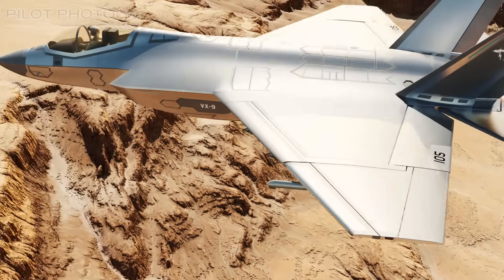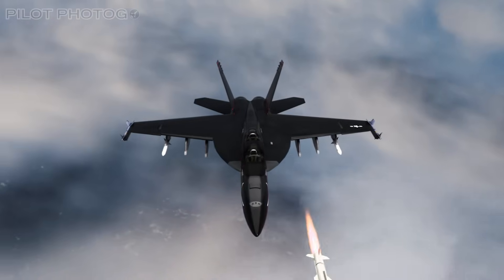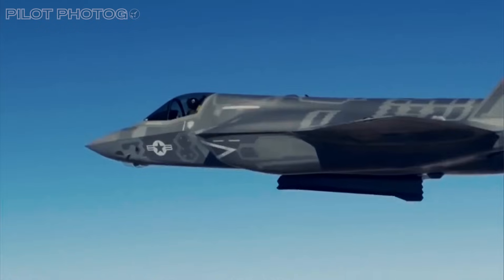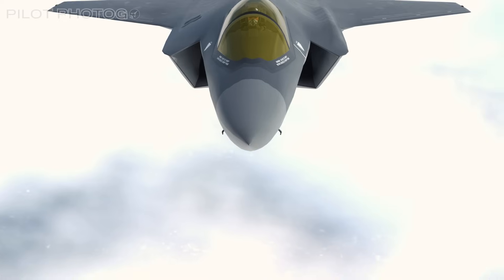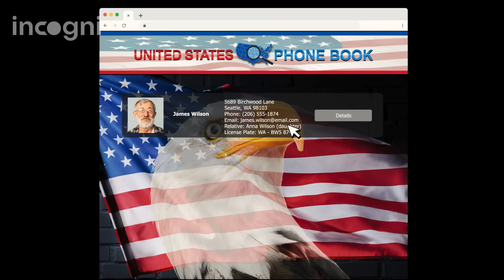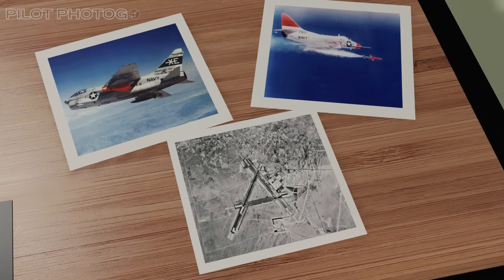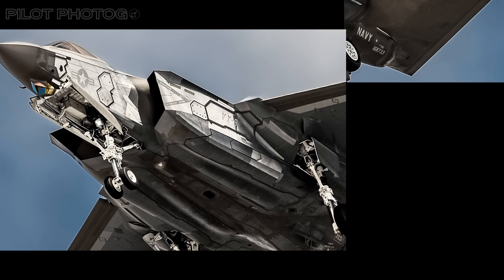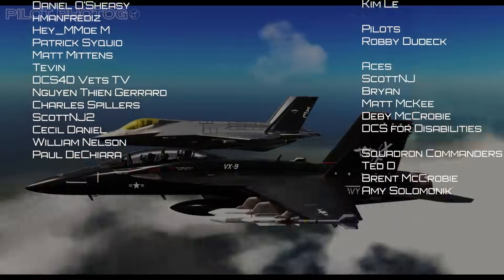INSANE Mirror F-35 Spotted Flying Above Mojave Desert!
When a chrome-coated F-35C Lightning and a jet-black Super Hornet appeared over China Lake, aviation watchers knew something big was happening—and the legendary VX-9 “Vampires” are right at the heart of it. In this episode, we dive deep into the mystery behind the reflective stealth fighter, explore the massive Block 4 upgrades transforming the F-35, and reveal how Vandy 1 is pushing the limits with SM-6 missile tests. From infrared countermeasures to next-gen electronic warfare and the secrets of the sixth-gen F-47, this is more than a stealth fighter story—it’s a classified look at the future of air combat.

Channel Members and Patrons get early access to videos, sneak previews, and other perks

Credits/Attributions:
Northrop Grumman
Lockheed Martin
Boeing
Raytheon
Pratt & Whitney
General Electric
Eagle Dynamics via DCS World (VX-4 F-4 and F-14 scenes)

Chrome Mirror F-35 and Vandy 1 Still images courtesy of
@point_mugu_skies on Instagram

All  animations except those credited to DCS World are produced by me, Tog and are property of this channel.

Opinions expressed are solely my own and do not express the views or opinions of the DOD, any government or company, now you know!